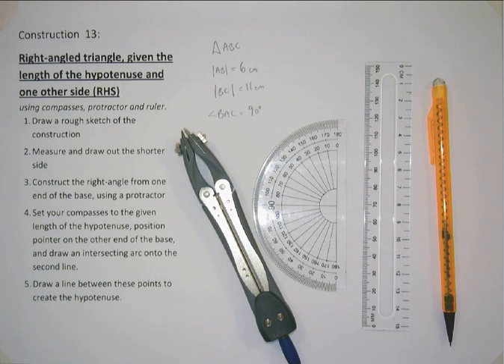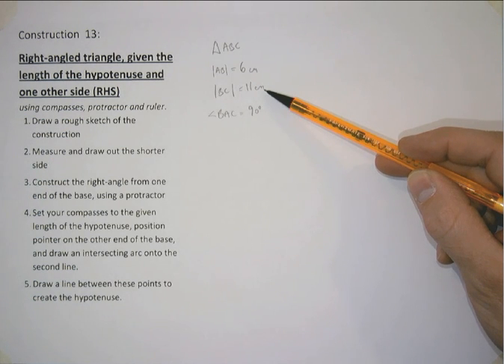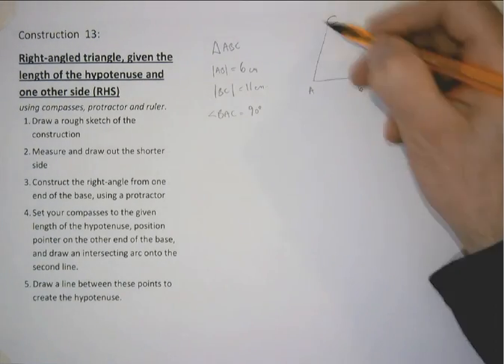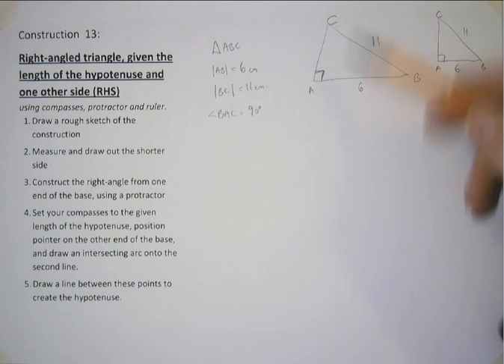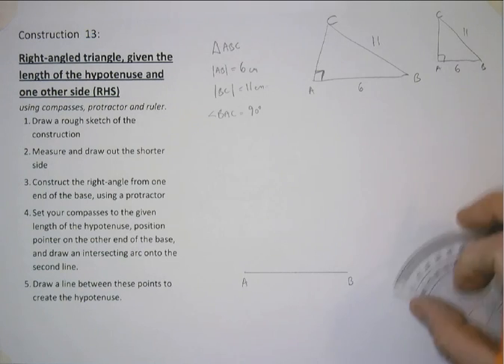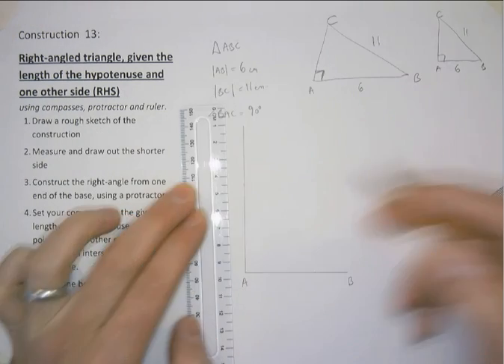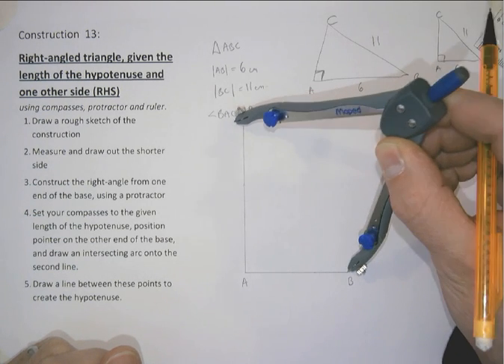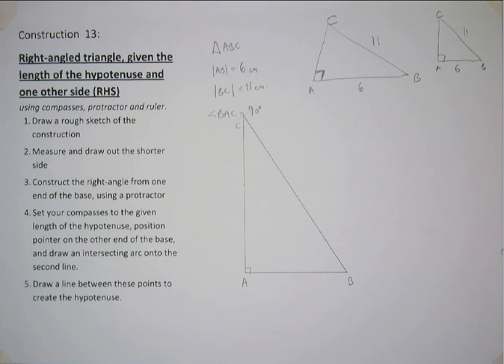Construction 13 - triangle RHS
Constructing a right-angles triangle, given the hypotenuse and one other side. Construction 13 of the Project Maths syllabi